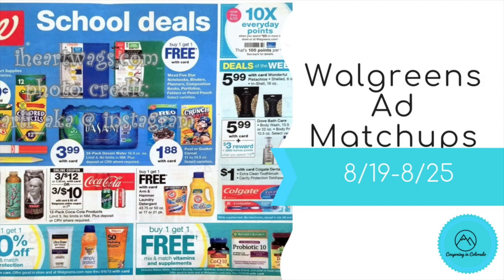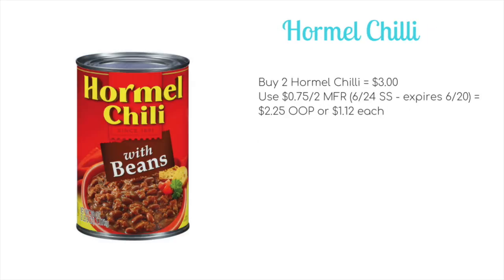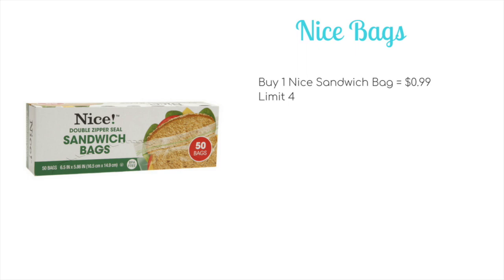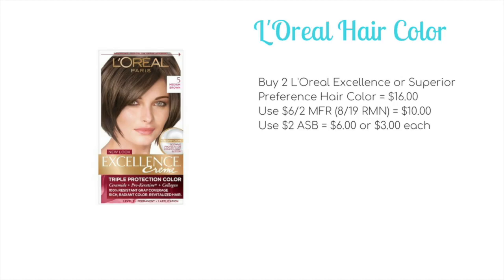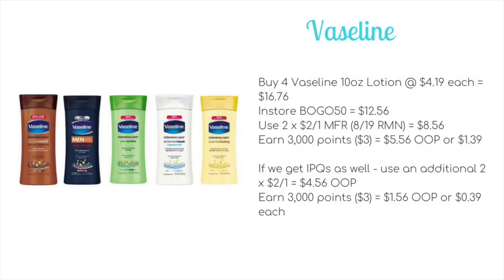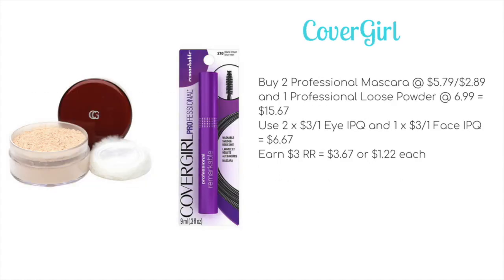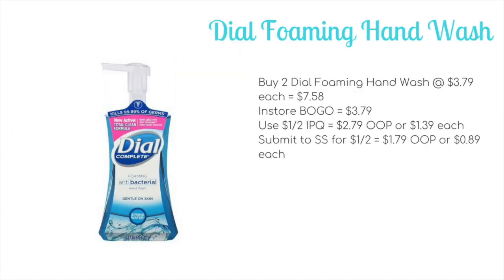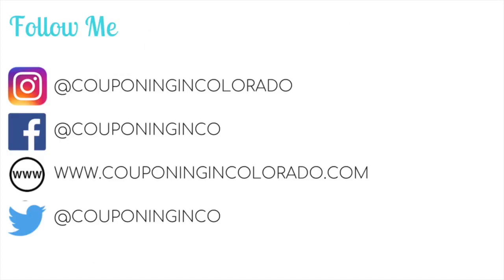Walgreens Ad Matchups 8/19-8/25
In this video I share with you early matchups for the ad preview for Walgreens for the week 8/19-8/25.